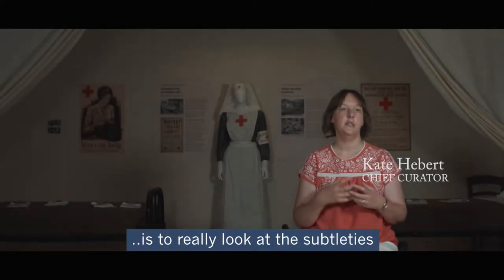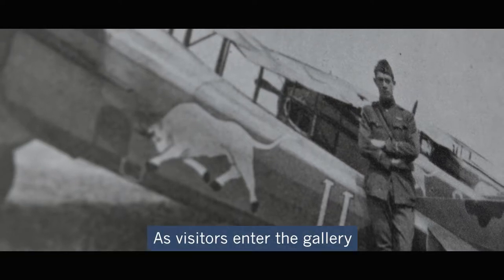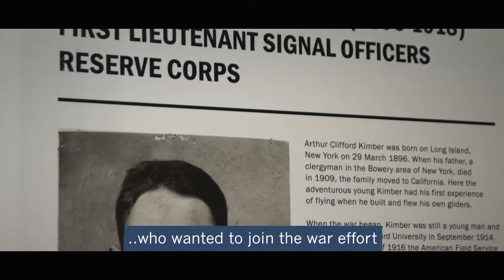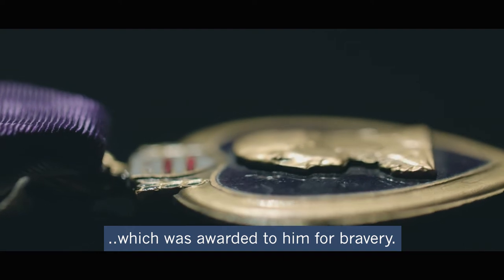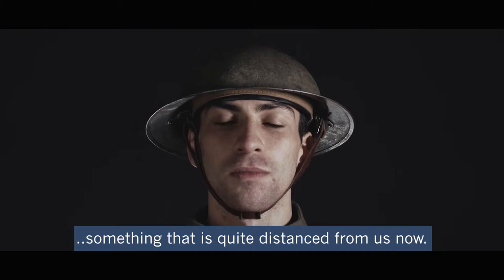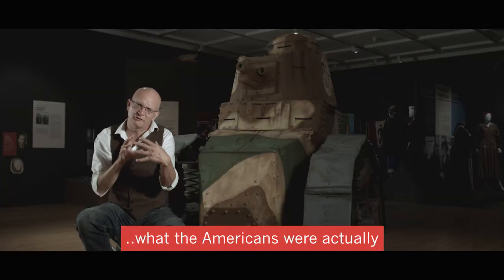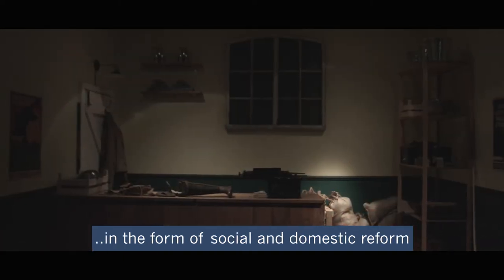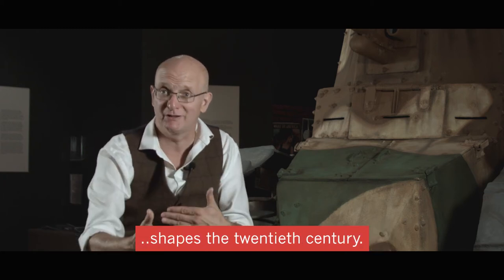Side by Side: America and World War I documentary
Our 2018 exhibition reflected on America’s involvement in the First World War. This documentary tells the story of how this important project unfolded.